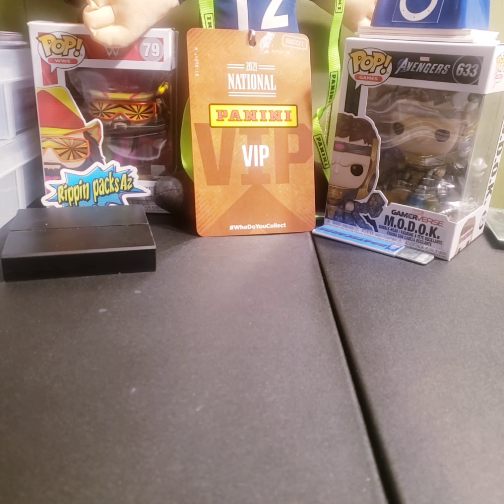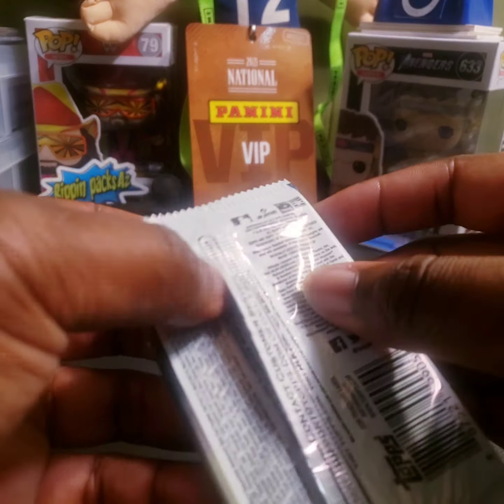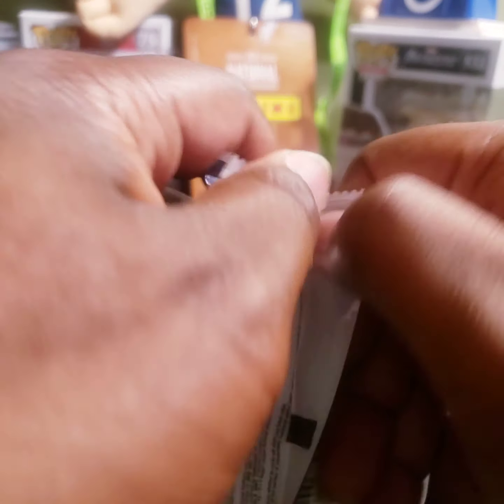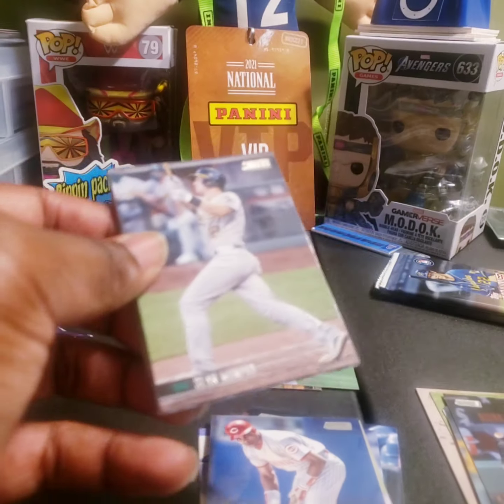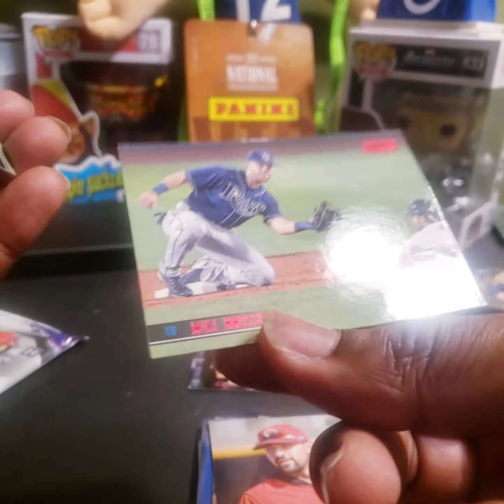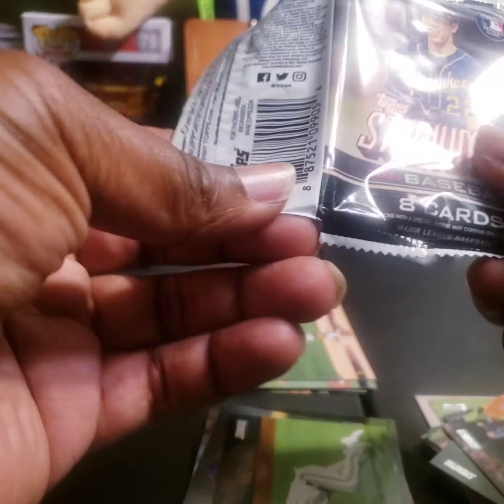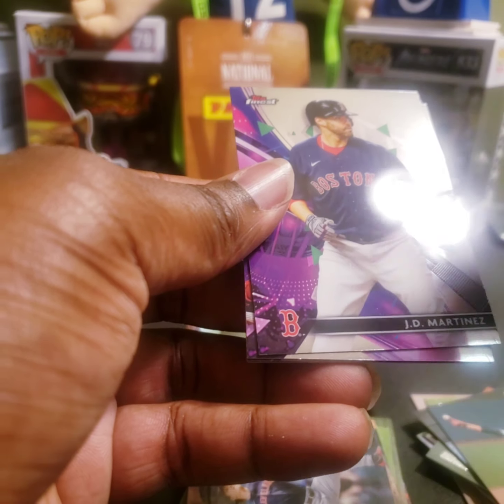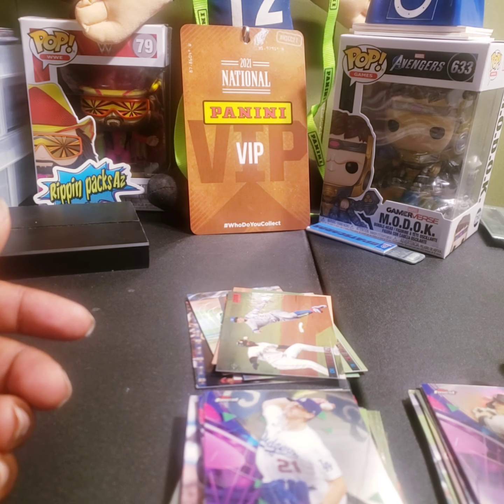Random Baseball Hobby Packs